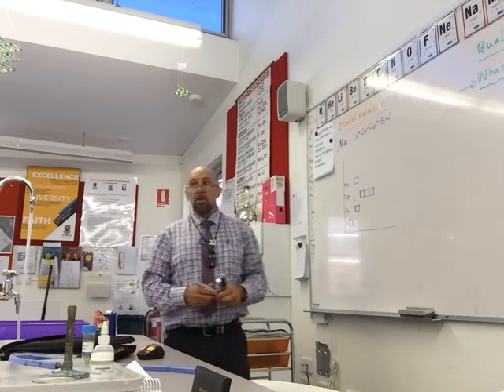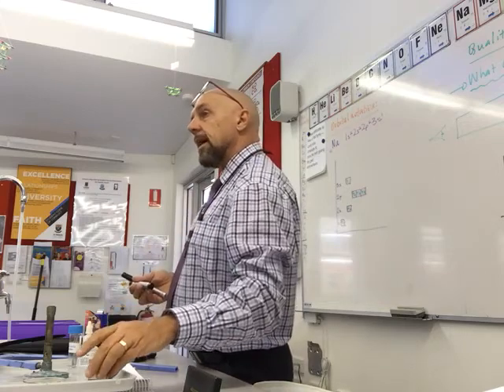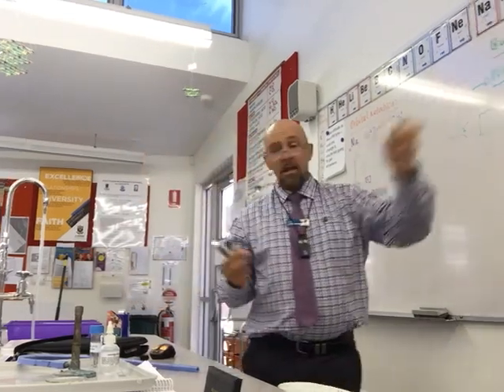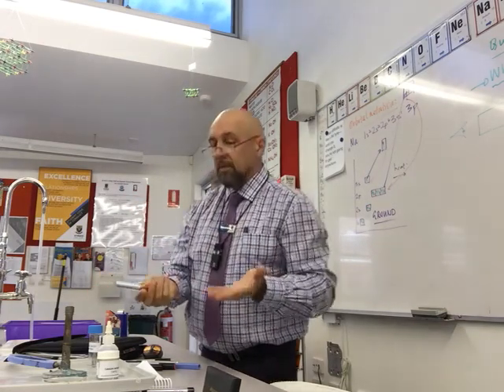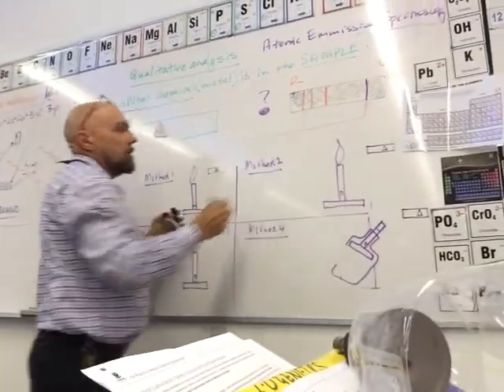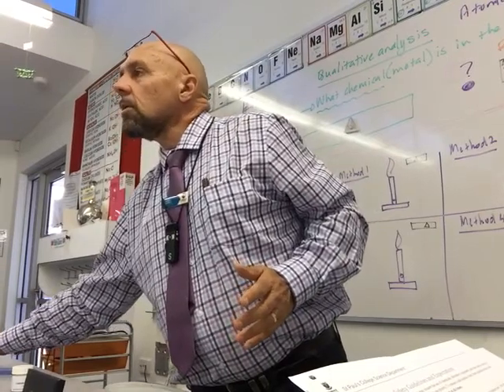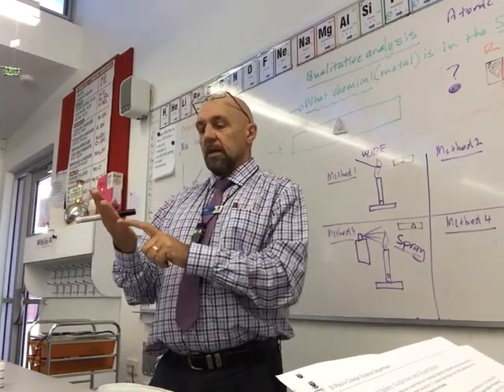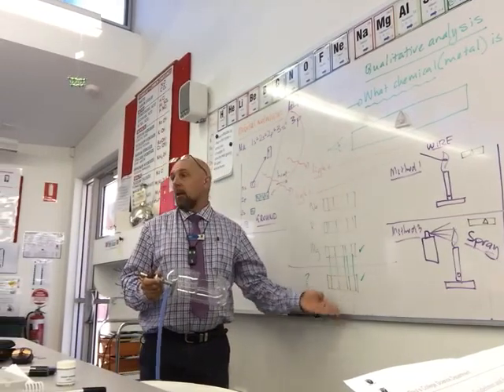11Chem-atomic emission spectra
Summary of theory and practical for atomic emission spectra. Connection to orbital notation.